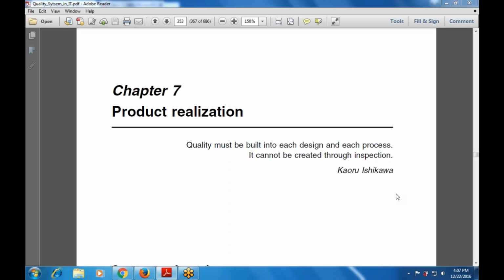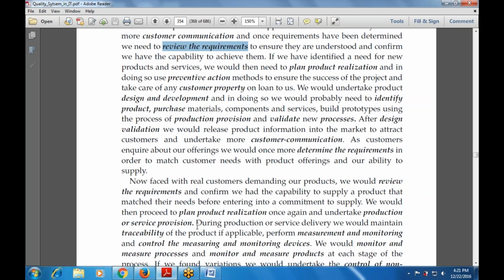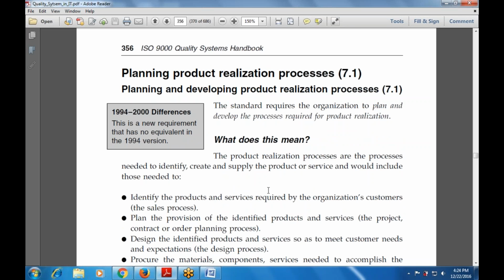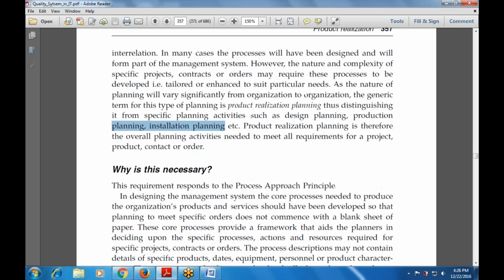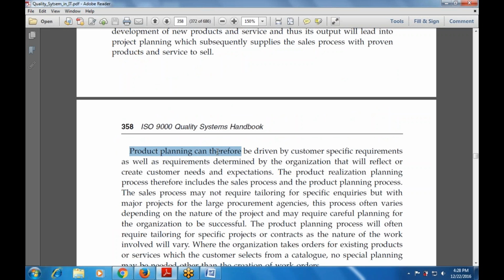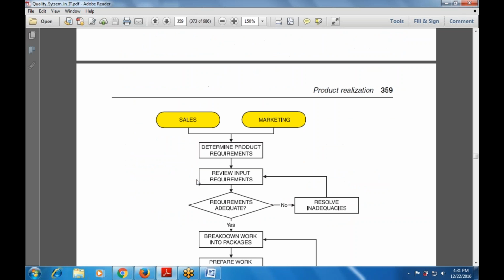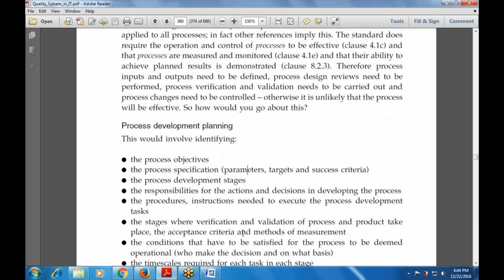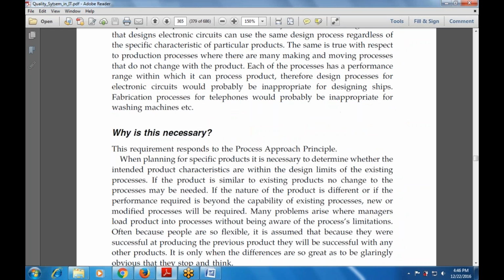Revision of Quality System in IT - Product Realization